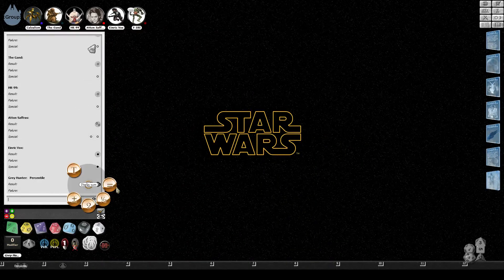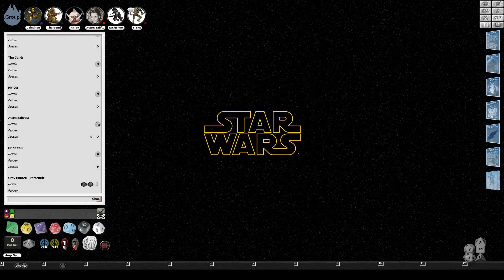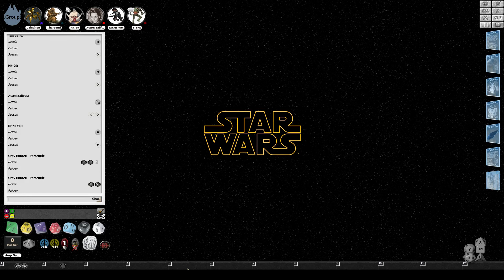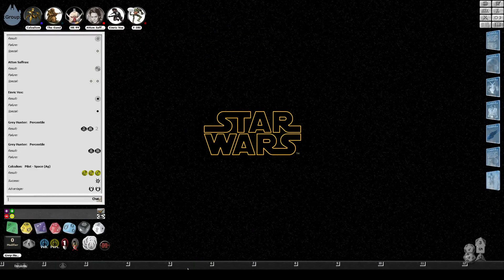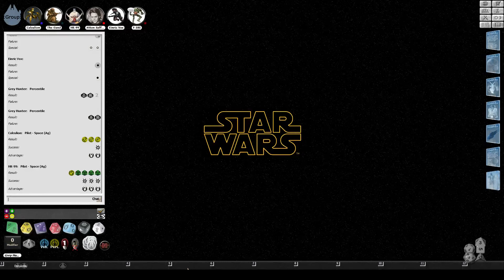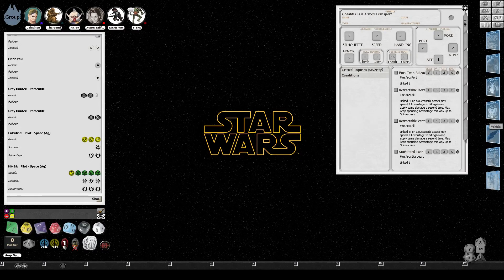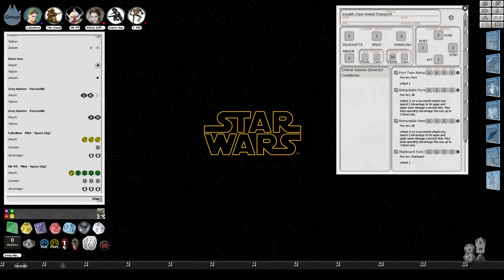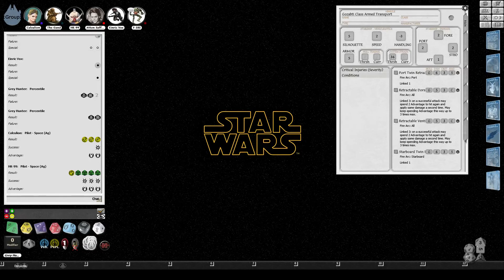Star Wars Age of Rebellion - Everyone Strikes Back - Episode 9, Part 1 - Smuggling ourselves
Rebels are illegal on all Imperial worlds.